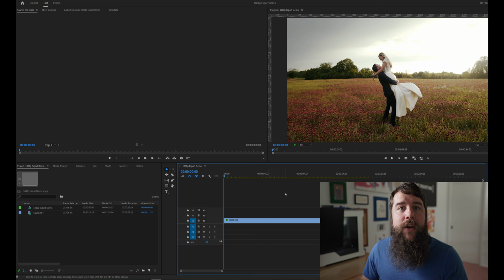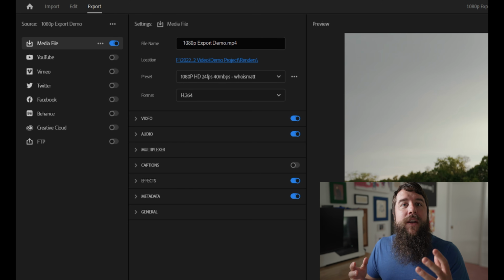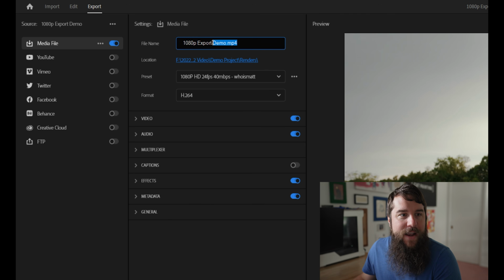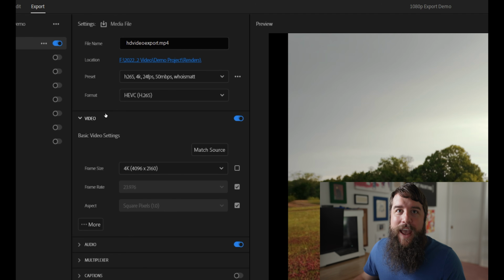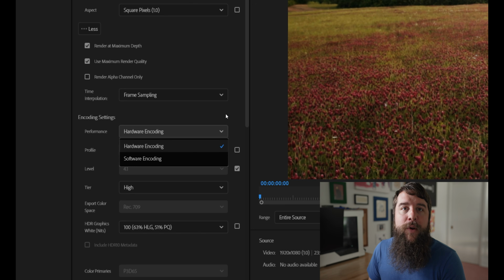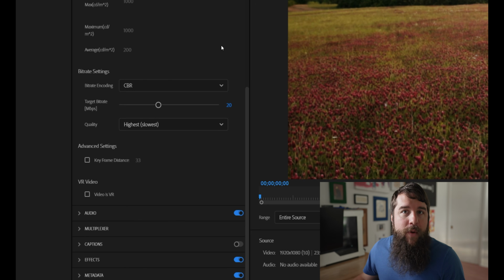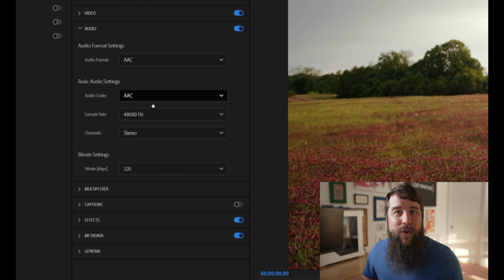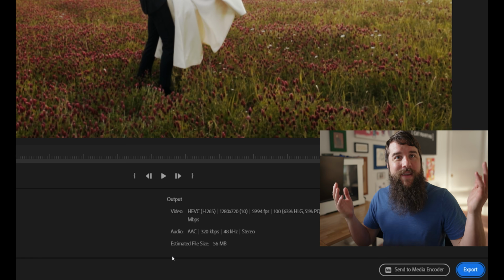How To Export High Quality HD Video In Premiere Pro CC 2022 For YouTube, Facebook, & Vimeo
Here's how to export 1080P HD videos in the highest quality possible from Premiere Pro! You can then upload these 1080P HD videos to YouTube, Facebook, and Vimeo etc.

Don't have Premiere Pro?!

0:00 Save time with my 1080P Export Preset
0:32 New Export Tab in Premiere Pro 2022
1:21 IMPORTANT TIP IF YOU ARE EXPORTING FOR YOUTUBE
2:23 1080P HD Export Settings
7:55 Wanna edit videos like a pro?

I’m required to state that I'm a part of affiliate programs for Amazon, B&H, Adorama, SoundStripe, ArtList, Sweetwater, Musicbed, and Adobe and that some of the links above are affiliate links.